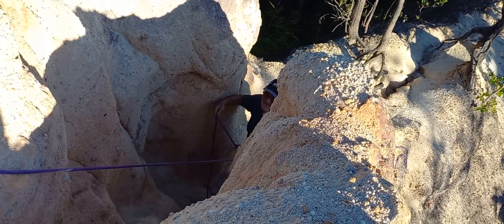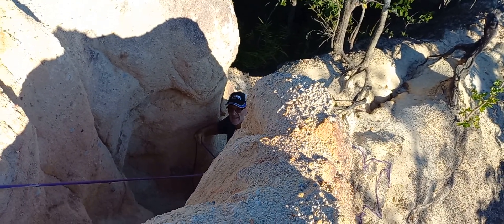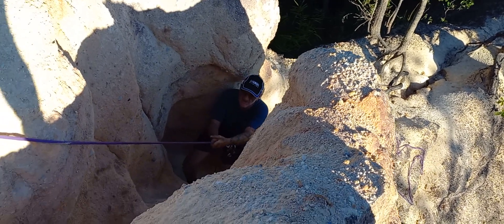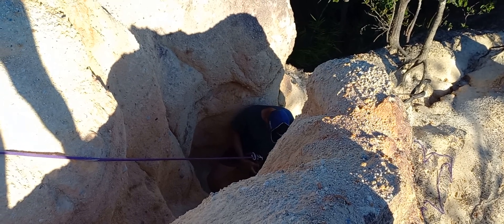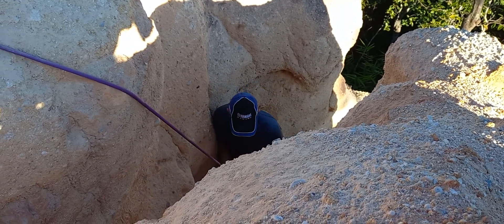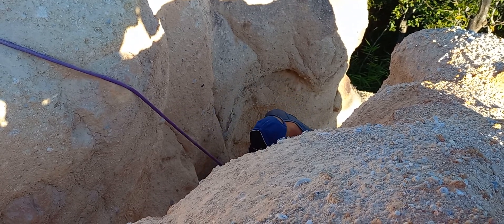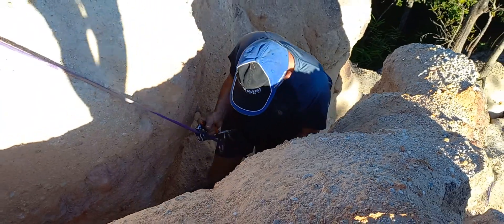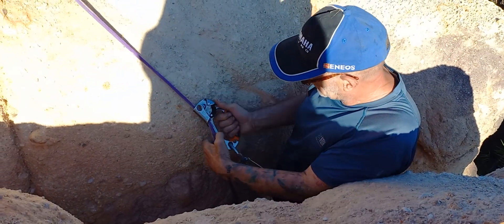pai canyon ....its a bit ropey.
it was luck that the nearest tree was 47m away as my rope is 50m long. 'going down sir'?